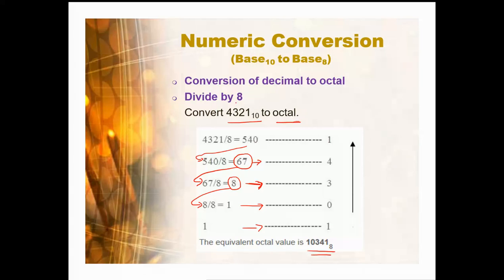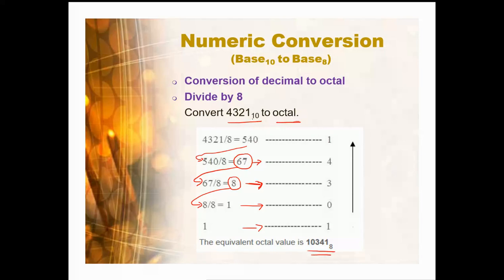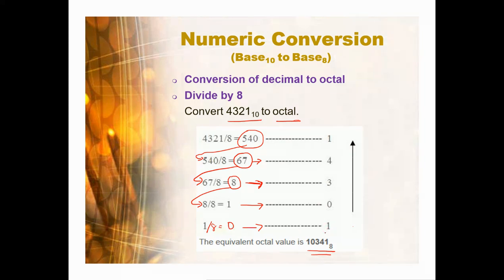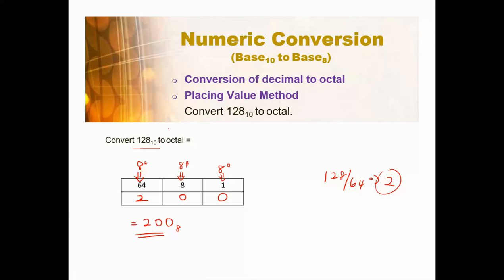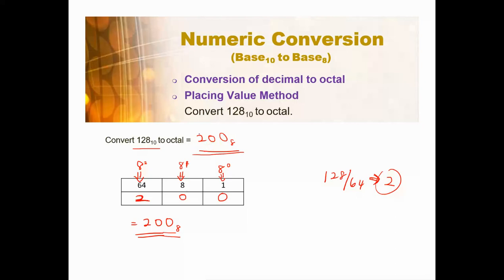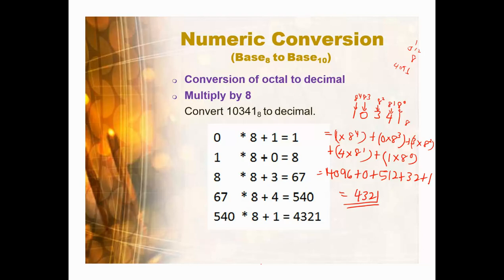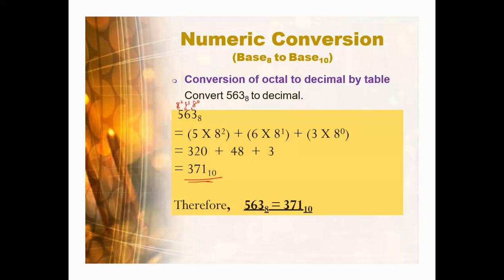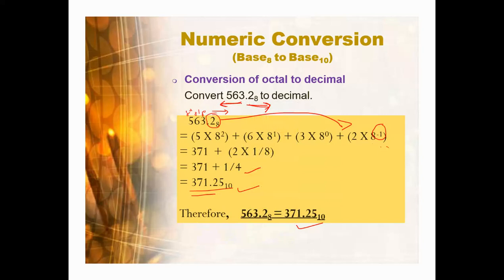CSC429-Chapter2:Octal Numbering System